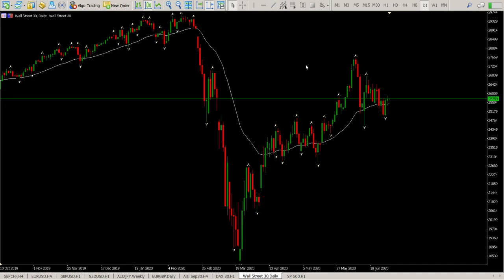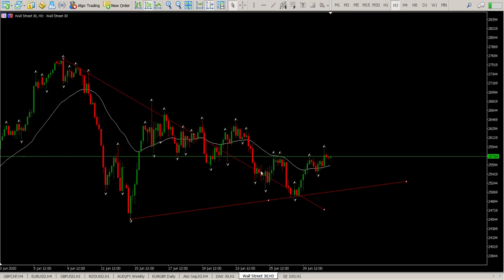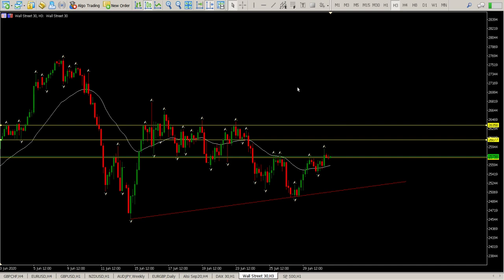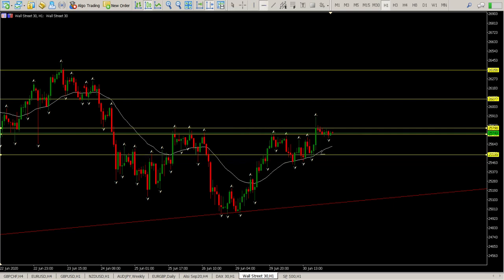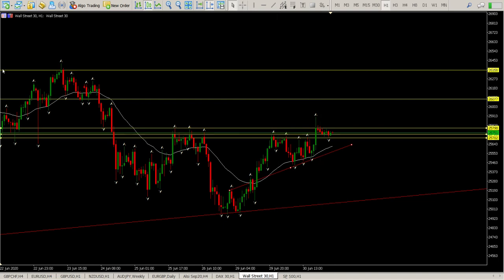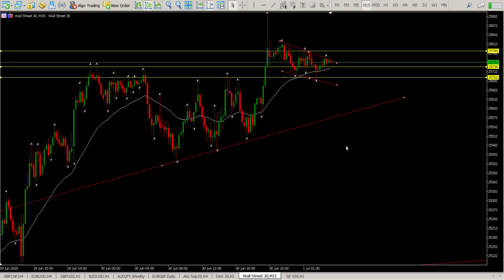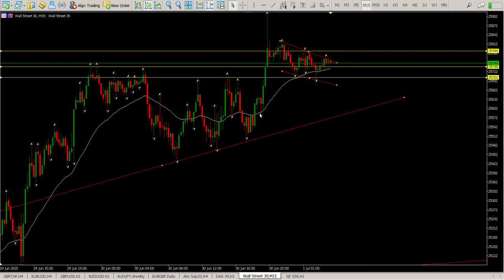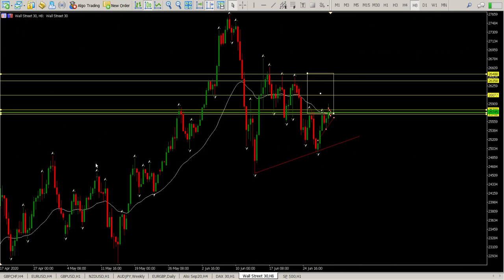DOW Jones Trade Setups Today 1 July 2020. Trend Trading Strategy Technical Analysis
Technical analysis, daily trend trading strategy for day trade setups for DOW Jones Trade Setups Today 1 July 2020